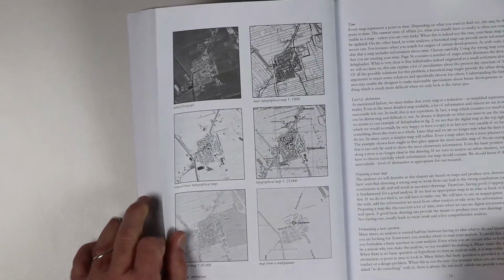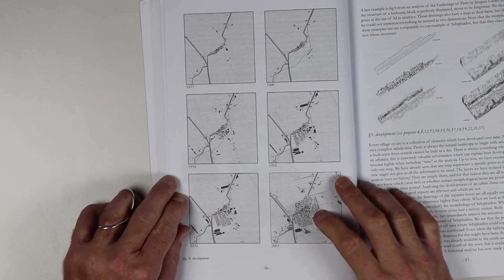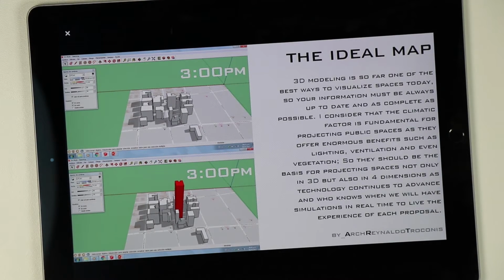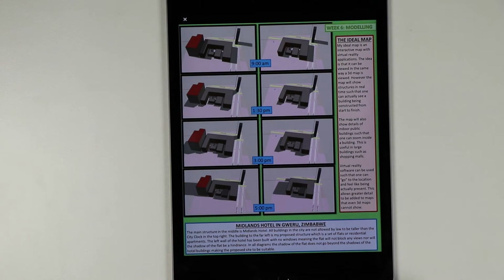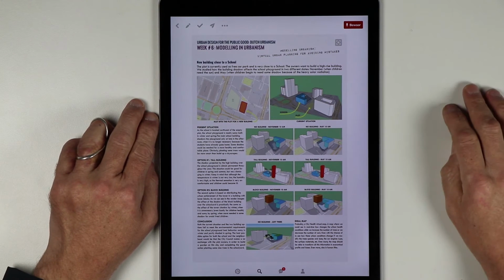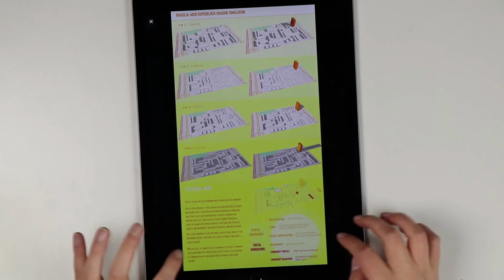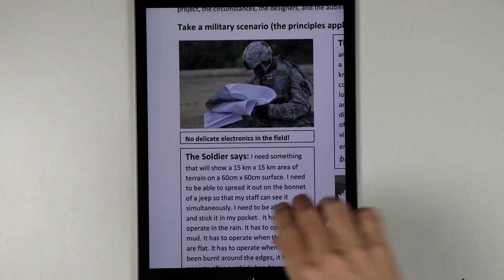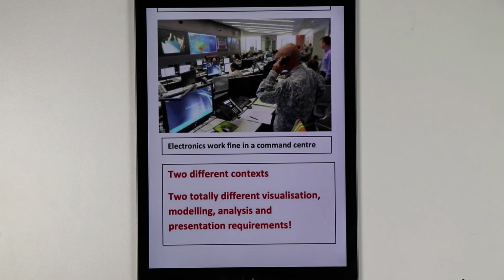UrbanismX_2017_Feedback_6-video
UrbanismX_2017_Feedback_6-video.mp4